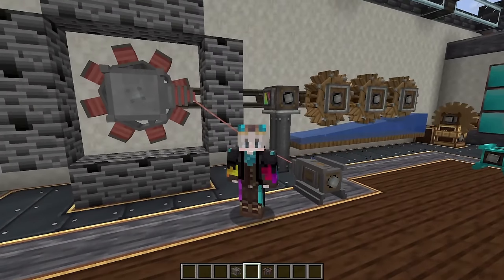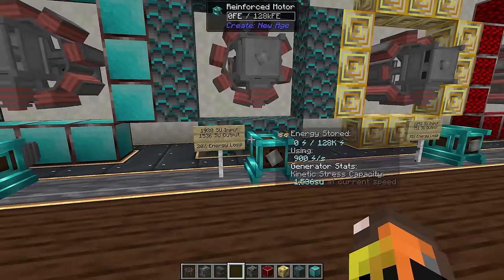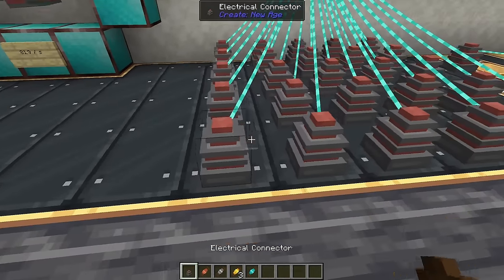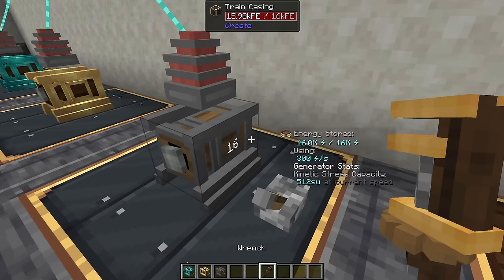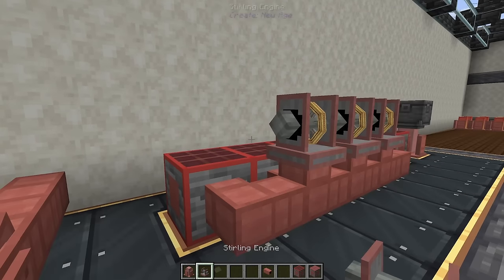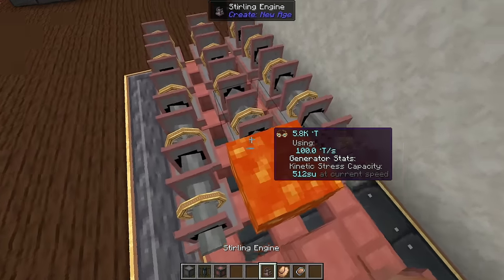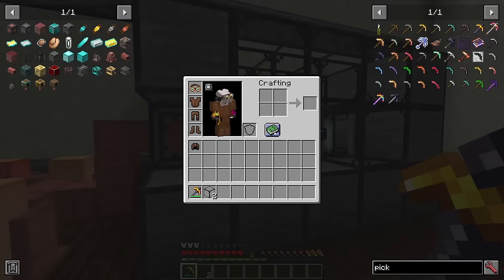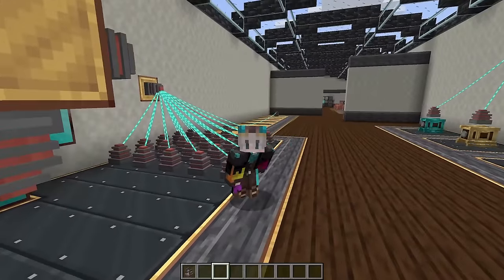Generate ELECTRICITY with Create | Create New Age